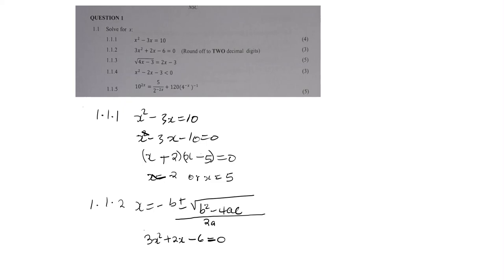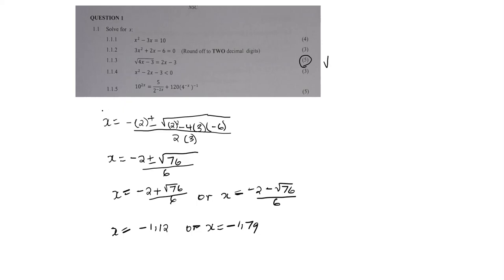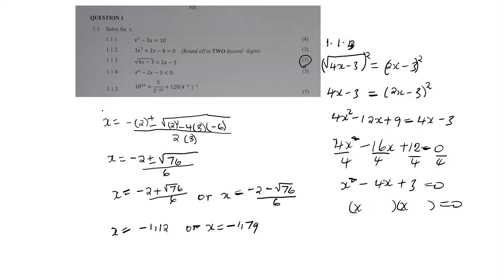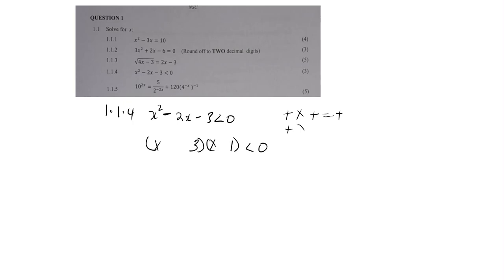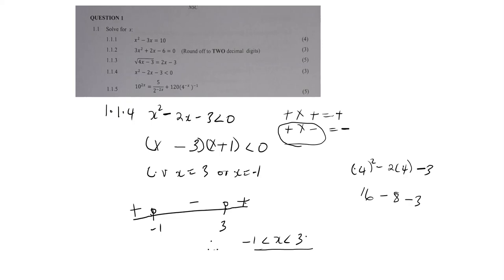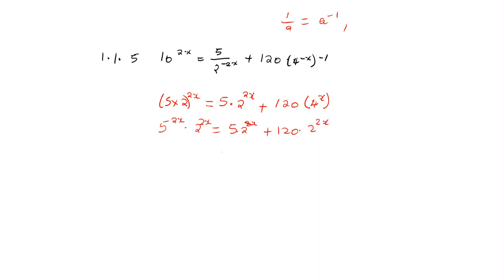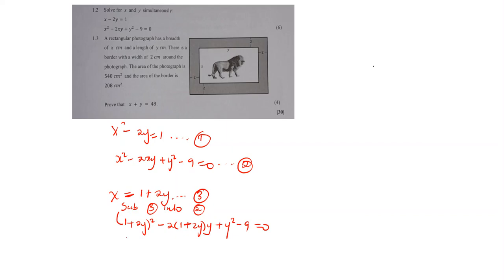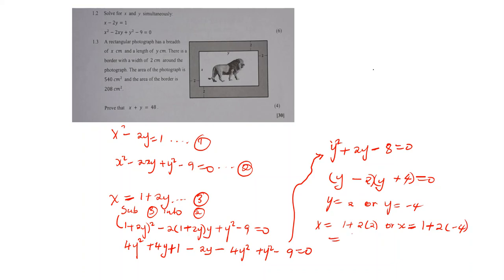MATHEMATICS GRADE 12 LIMPOPO June 2024 p1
This video address question 1, dealing with basic algebra. it addresses quadratic formula, surd equations, inequalities, laws of exponents.